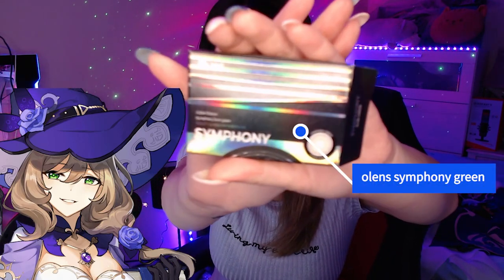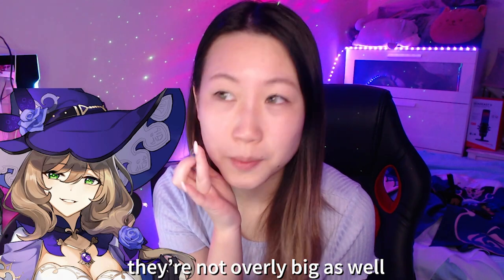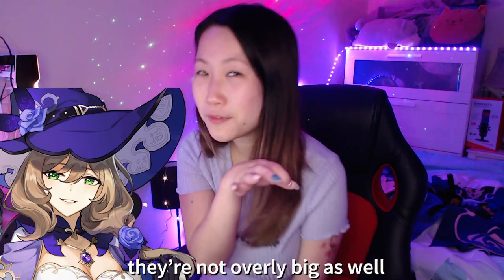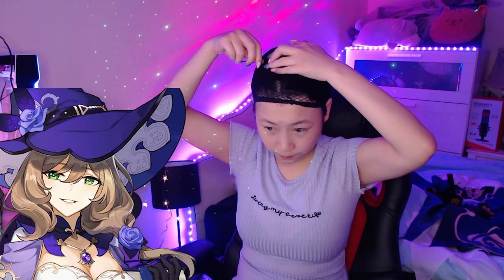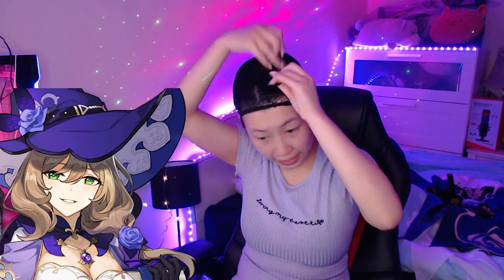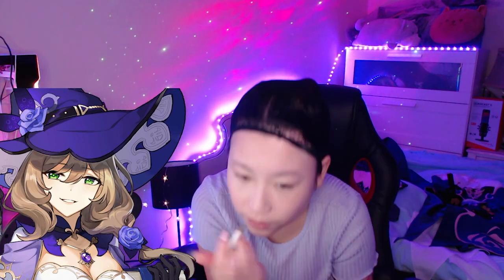Lisa Ara Ara cosplay tutorial -itsyunnie | Genshin Impact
♛social links♛

Title: Skydancer by Scandinavianz
Genre and Mood: Dance & Electronic + Bright